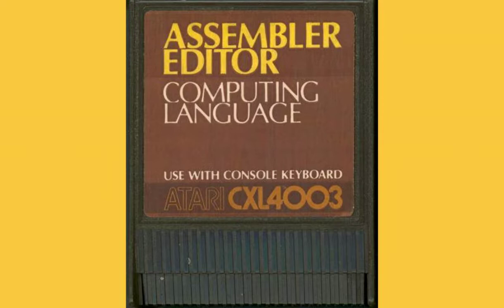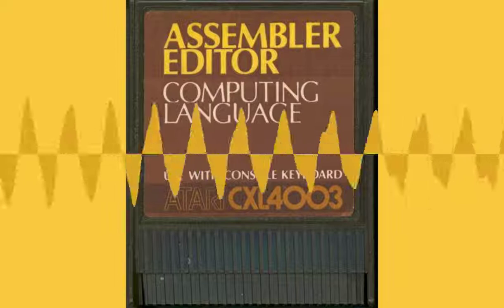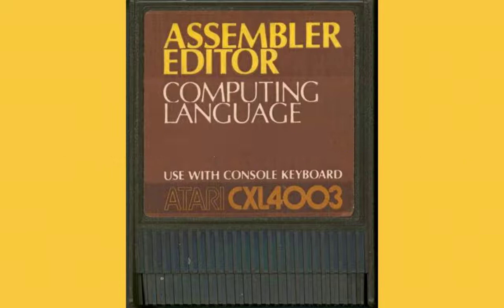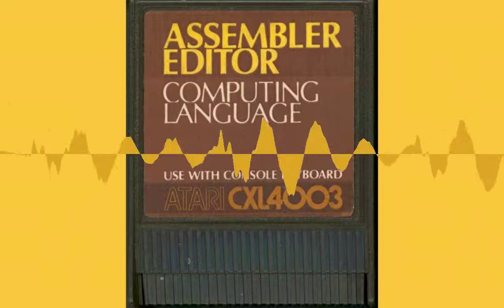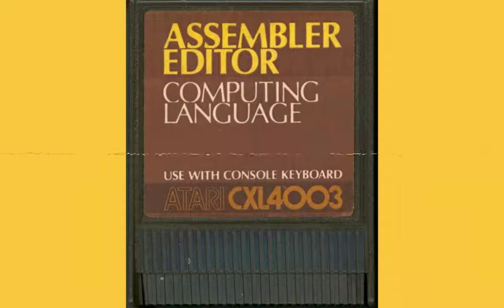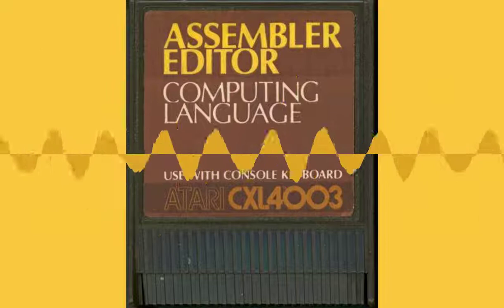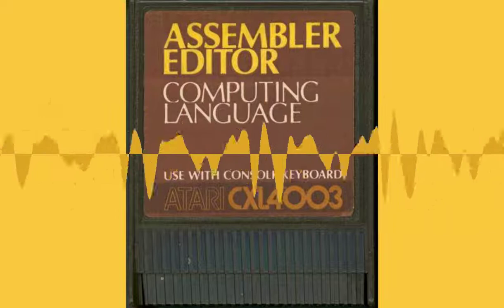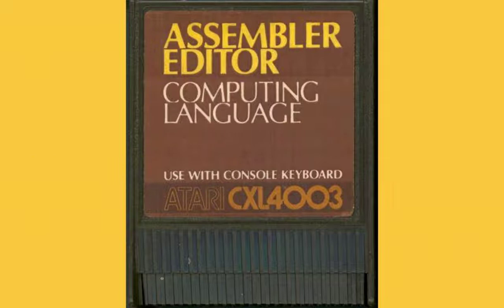Kathleen O'Brien, Shepardson Microsystems and Optimized Systems Software — interview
Kathleen O'Brien worked at Shepardson Microsystems, where she wrote
the Atari Assembler Editor cartridge, and wrote the floating point
routines in Atari BASIC. (Her husband Paul Laughton wrote the rest
of Atari BASIC.) She, along with Bill Wilkinson and Paul Laughton,
co-founded Optimized Systems Software, where she wrote much of the
book “Atari BASIC Source Book”.